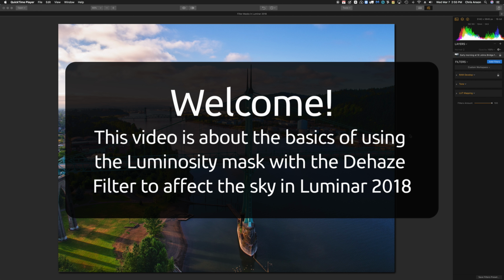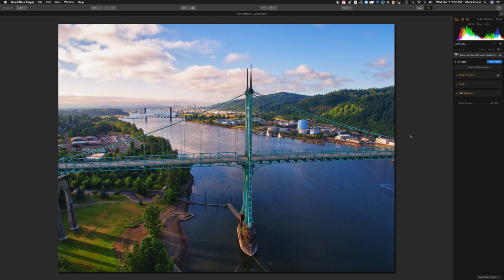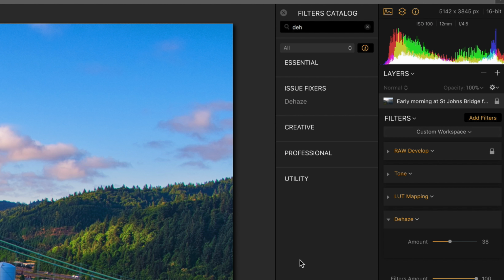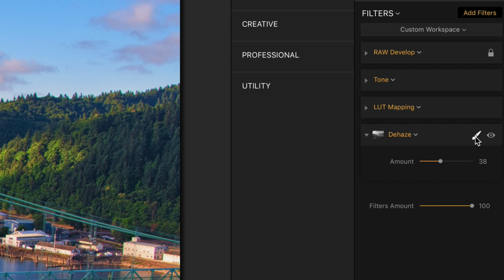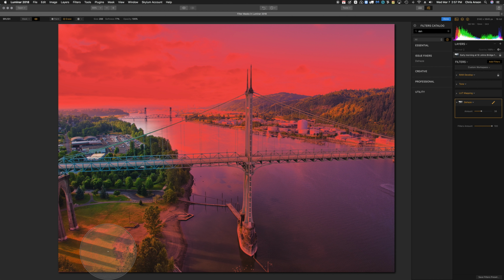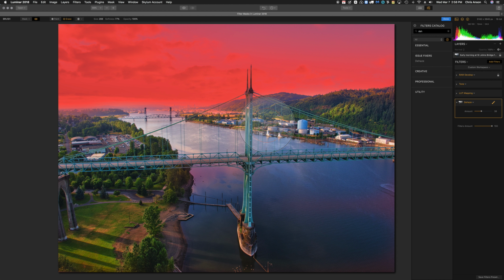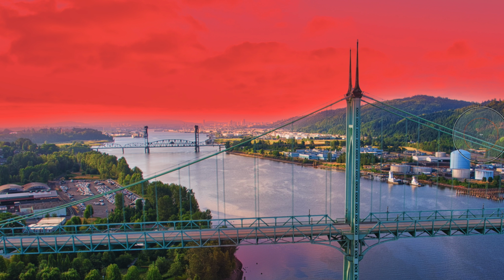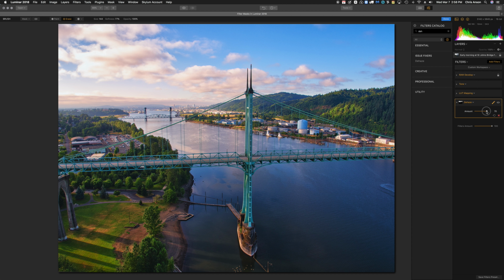Using the Luminosity Mask with the Dehaze Filter to affect the sky